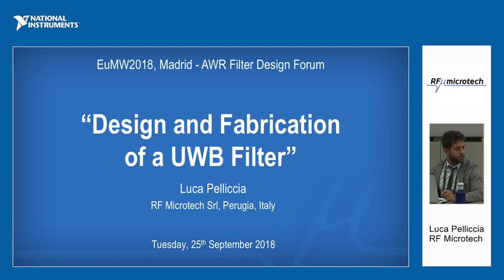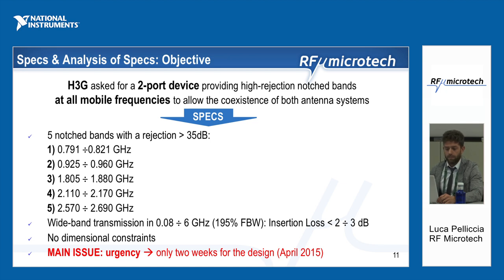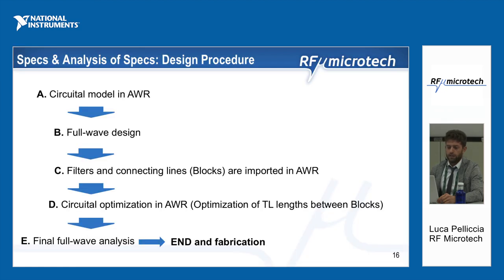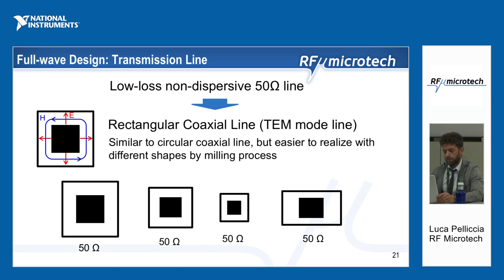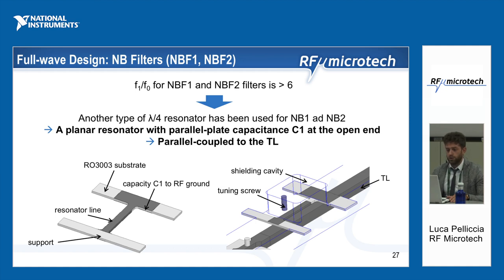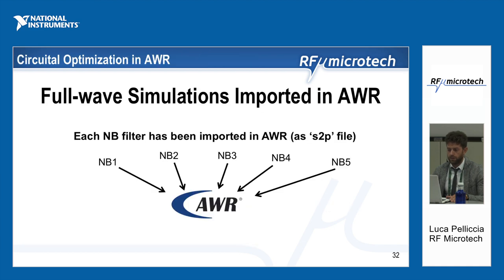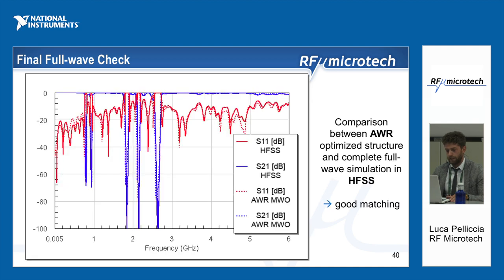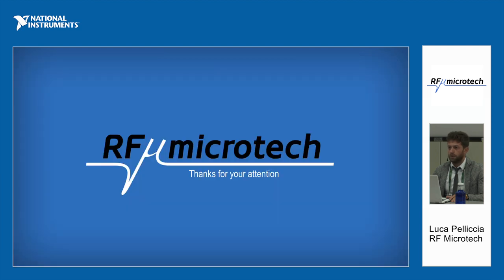Design Example: RF Microtech's UWB Filter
This presentation describes an innovative low-loss bandpass filter up to 6 GHz and includes five high-Q and high-rejection notched bands at all telephone mobile communication frequencies below 2.5 GHz, which was used in the wireless network at the Milan EXPO2015 to enable the coexistence of telephone mobile communications and wireless network control antennas in the same area.

Presented by: Dr. Luca Pelliccia, RF Microtech